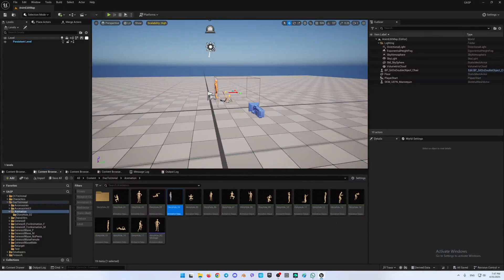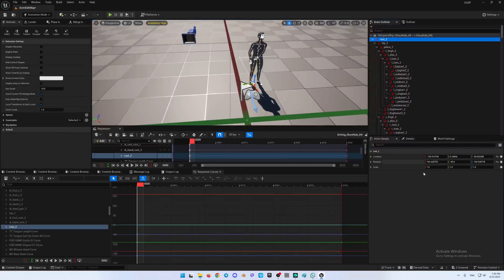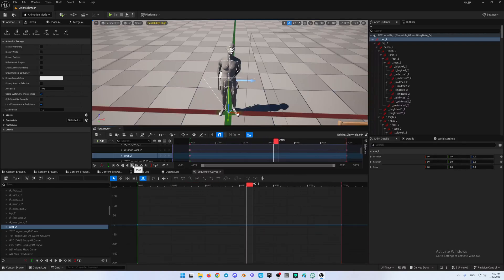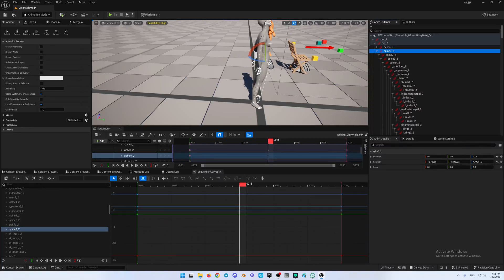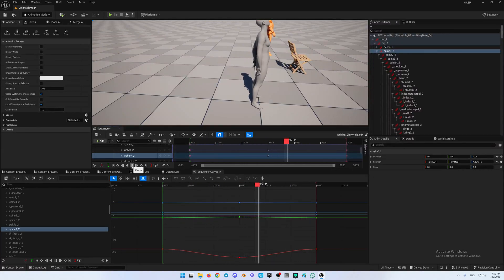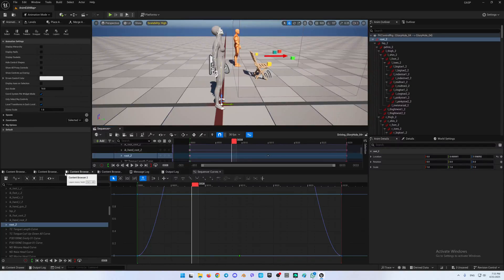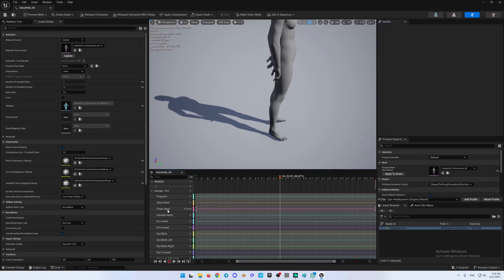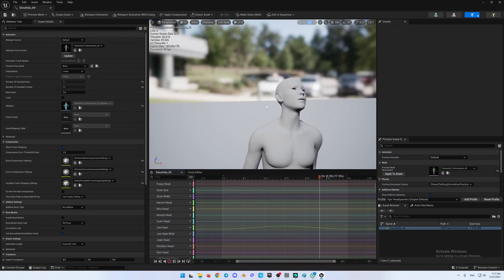Make Your Daz Studio Poses Come Alive in Unreal Engine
Make Your Daz Studio Poses Come Alive in Unreal Engine. Animate Genesis 9 DAZ3D character in Unreal Engine 5.5. Creating male animation. Tutorial how to make Adult Games.

In this video, we walk you through the complete process of how to animate a DAZ3D character in UE5 using the powerful DAZ to Unreal bridge. Learn how to seamlessly transfer your DAZ Studio characters, including Genesis 9, into Unreal Engine 5, and bring them to life with Unreal Engine character animation tools. Whether you're new to DAZ3D animation or looking to improve your DAZ3D workflow, this tutorial covers key DAZ Studio tips for preparing your model, optimizing materials, and setting up the character rig for smooth UE5 animation.

We’ll explore how DAZ3D integration works, from setting up your DAZ3D Genesis 9 figure to animating in UE5 using both sequencer and control rig. This guide is perfect for those interested in DAZ Studio animation, Unreal Engine animation, and anyone combining DAZ3D and Unreal Engine for game development, cinematics, or real-time rendering. Master the full DAZ3D to UE5 pipeline and unlock the power of Unreal Engine 5 for stunning DAZ3D character animation!